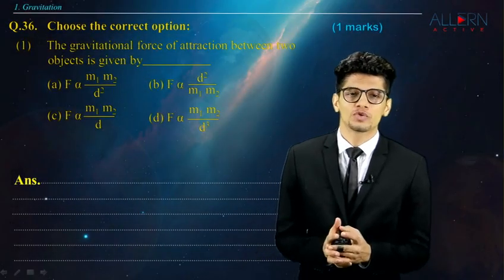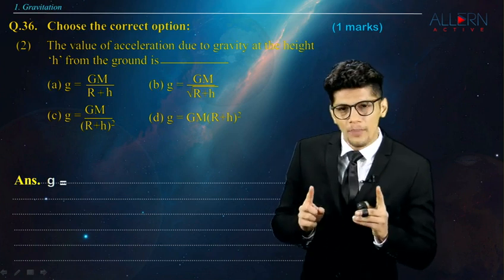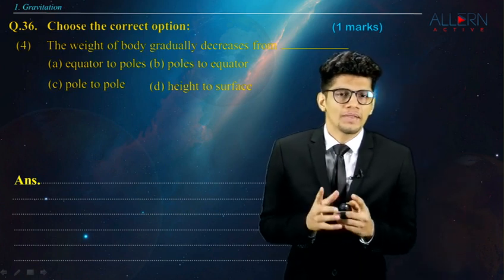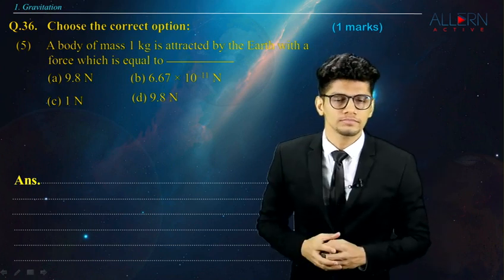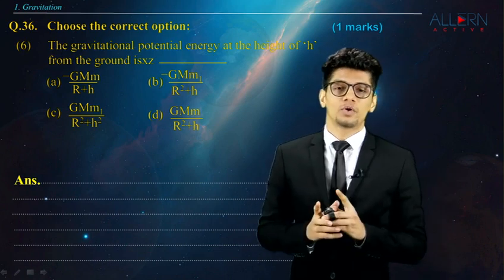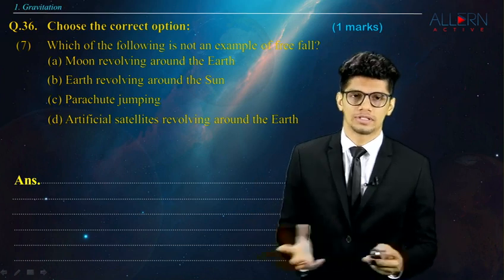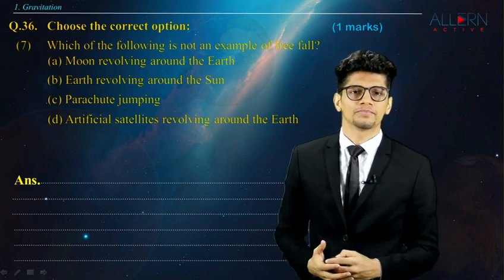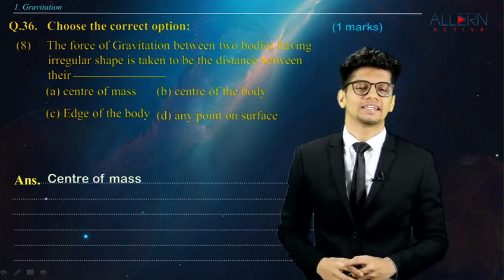Q.1 (1) to (8) | Chapter 1. | STB 10th Science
State Board 10th Subject Science | Chapter 1. Gravitation |  Q.1 (1) to (8)